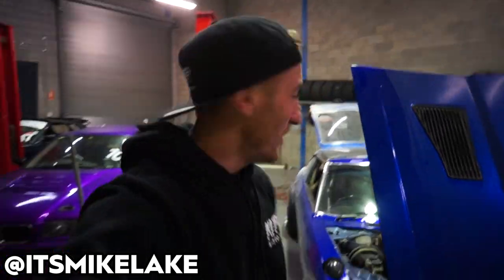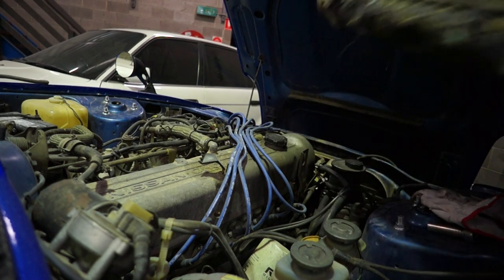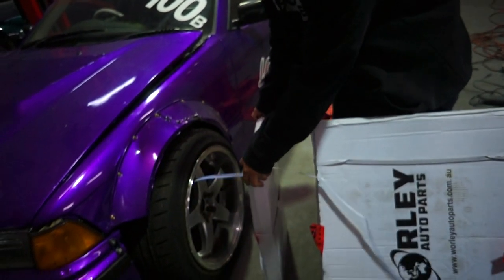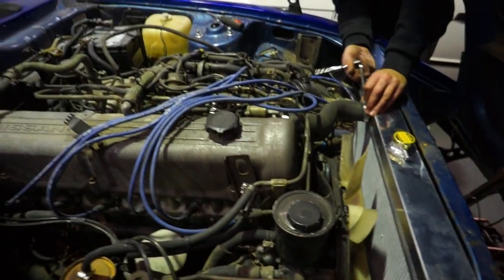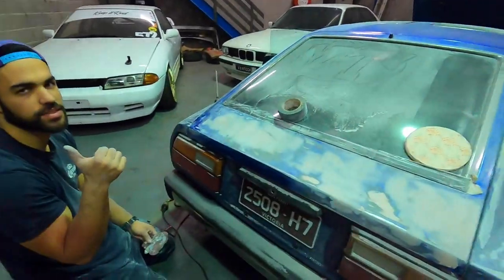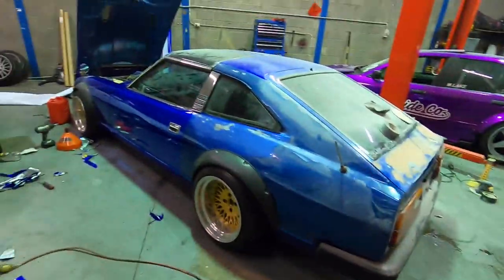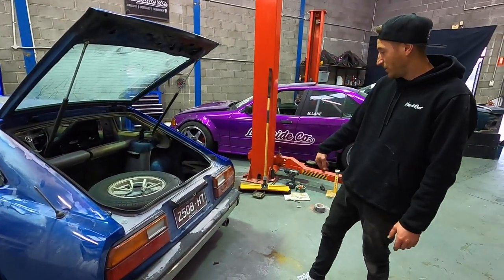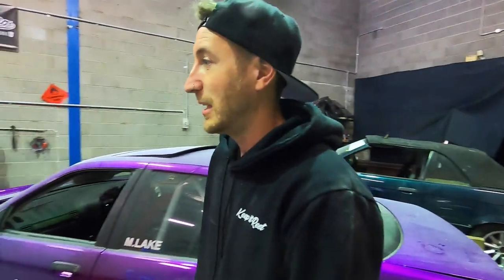DATSUN 280ZX ALLOY RADIATOR INSTALL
We're finally getting the Datsun 280zx finished and ready to drive on the road again. In this video, we install a new alloy radiator & continue the body work on the car including more vinyl wrapping! Enjoy

Datsun 240z, 260z, 280z